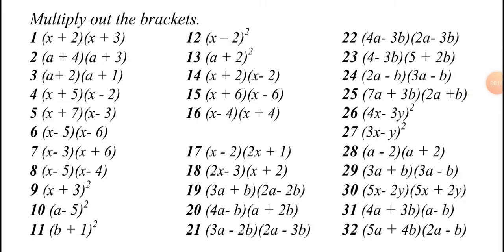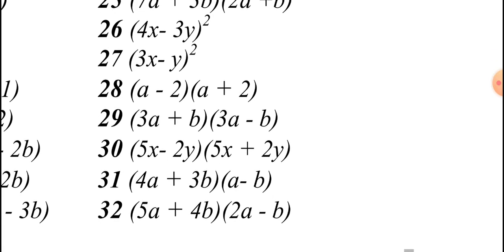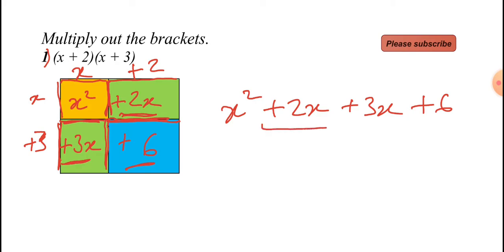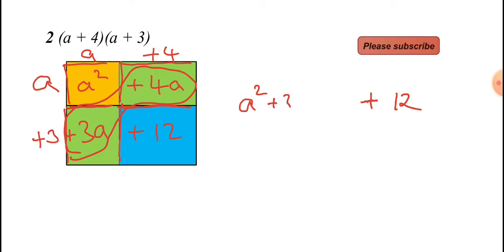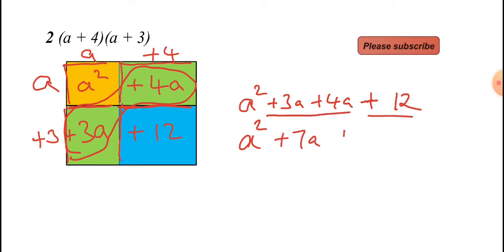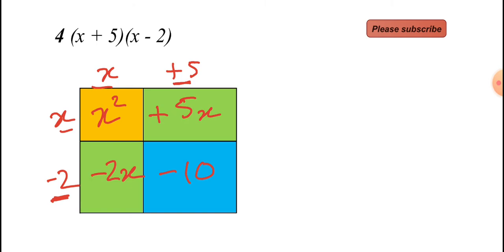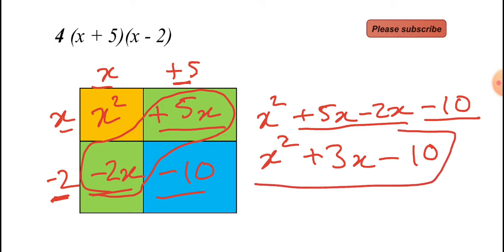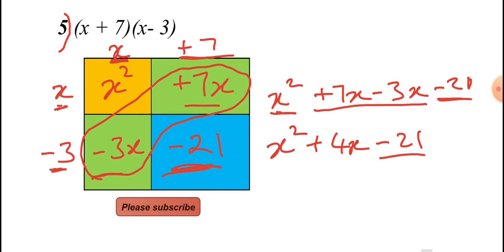Expanding Double Brackets 2